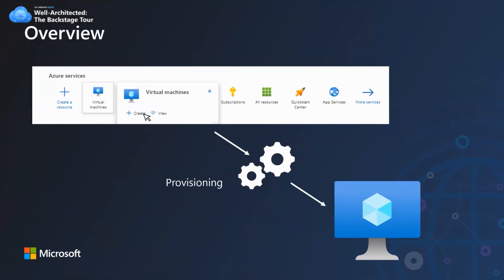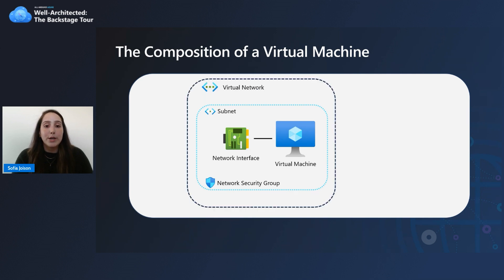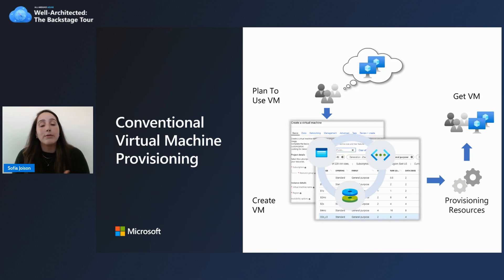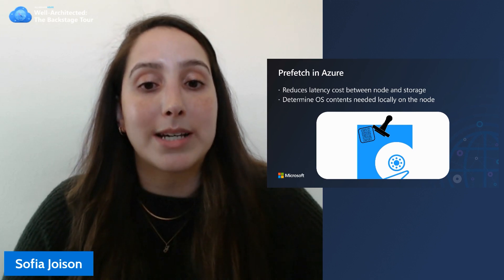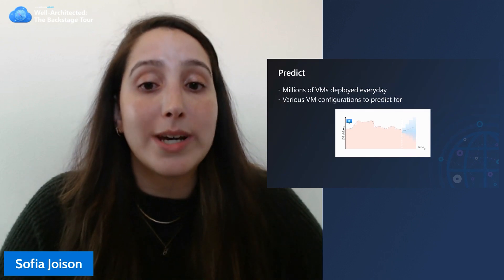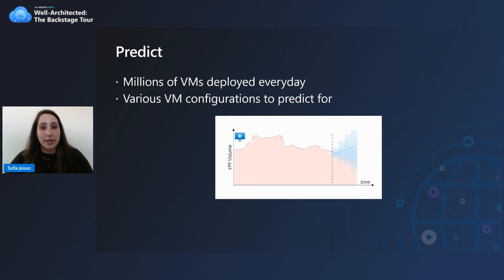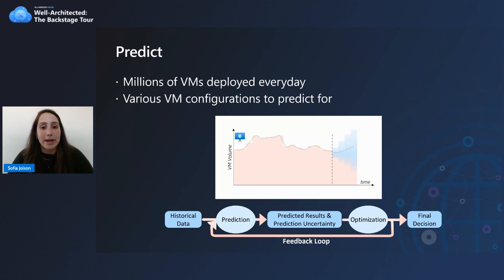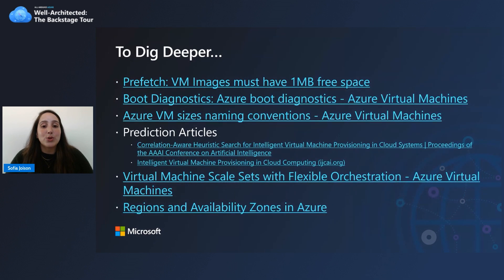Azure Well-Architected Framework: Performance Efficiency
Fast & Furious: Optimizing for Quick & Reliable VM Deployments

Presented by: Sofia Joison, Program Manager, Azure Core Fundamentals

Virtual Machines are the building blocks of the cloud. And with something that fundamental, it's important to have a performant and reliable experience. In this session, we will go behind the scenes and learn about Azure's secret sauce to provisioning VMs. We'll share some tips and tricks so you can leverage these capabilities to ensure you get the best experience for all your VM deployment needs.

Ready for more? Check out the Microsoft Learning Path